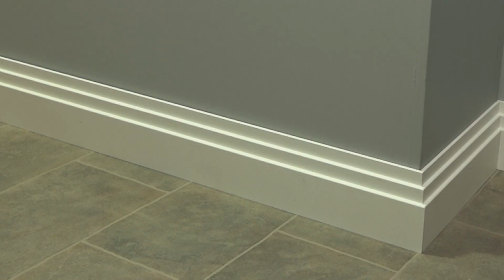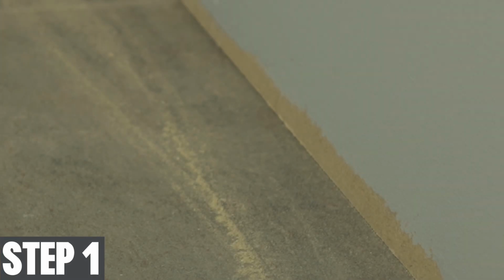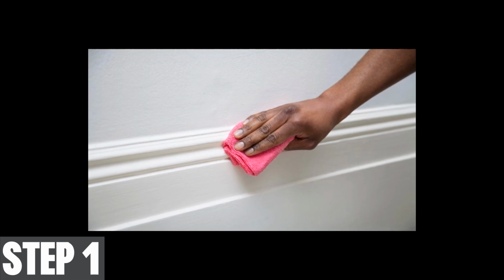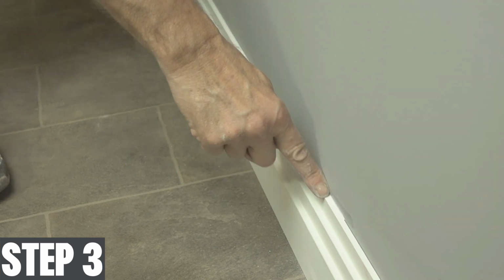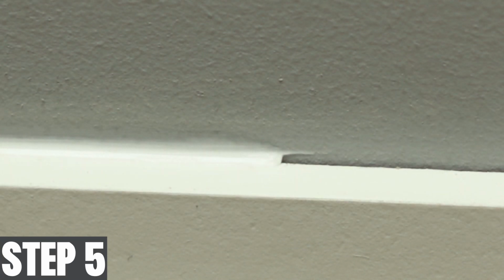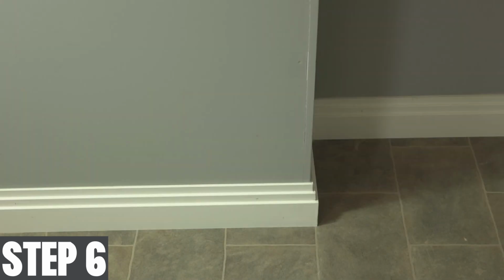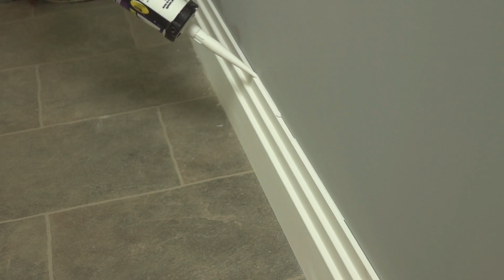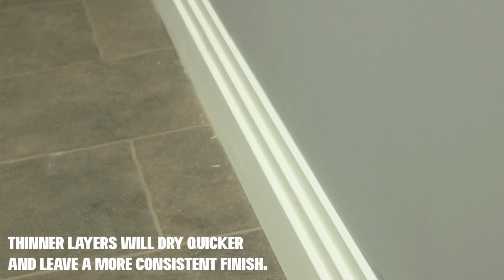How To Caulk Skirting Boards | Skirting World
In this video, we will be showing you how to caulk your skirting boards to remove/fill in any gaps that may have formed during fitting!